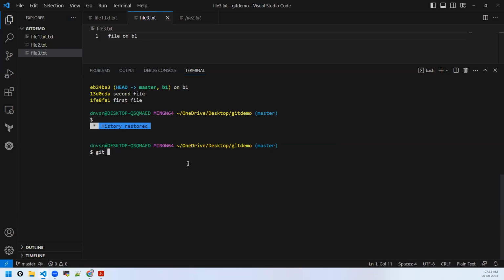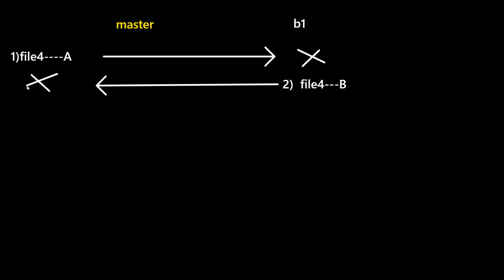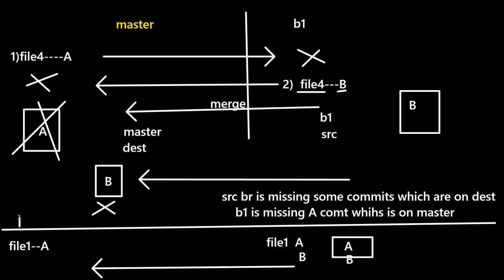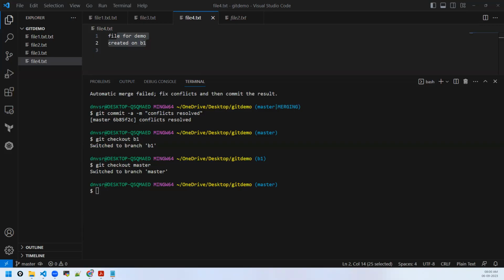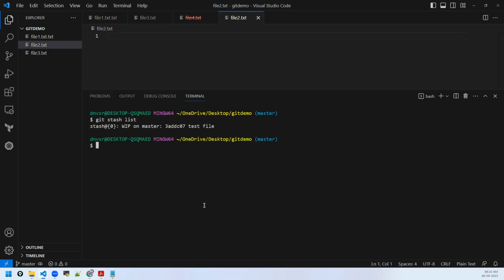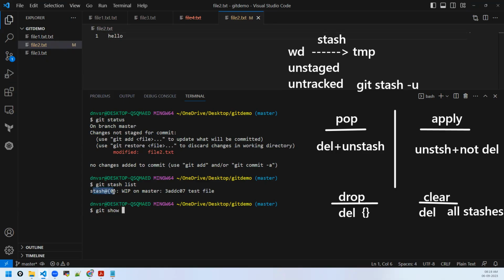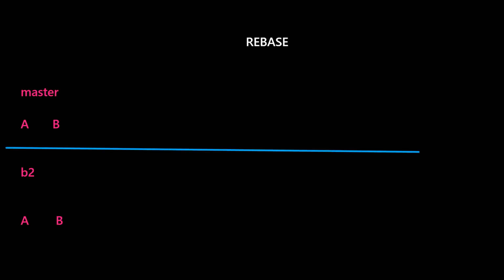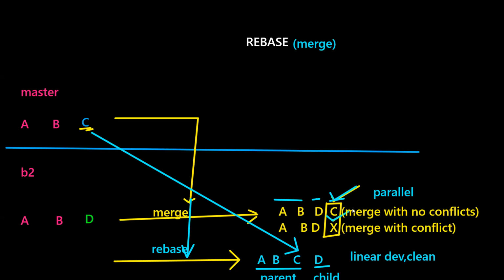Day 4 DEVOPS LIVE TRAINING September 2023 - GIT -3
TOPICS
-git branching
-Git merging
-git merge with conflicts
-git merge without conflicts
-Git conflicts resolve
-Git stash

* Demo Date *
*01-October-2023*
*6:00* to *7:30* AM IST